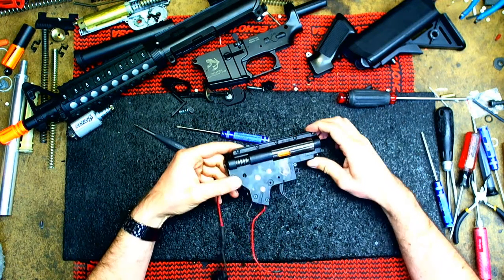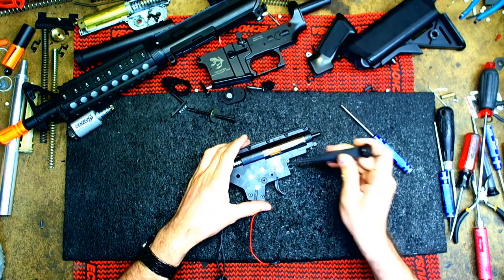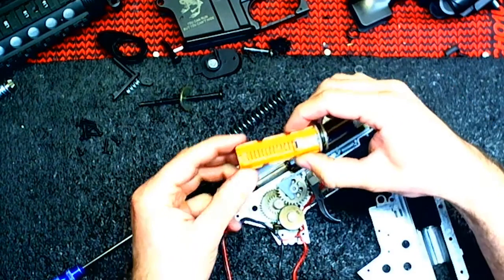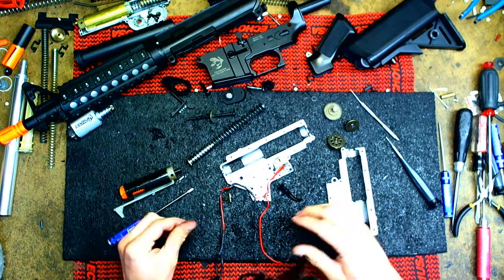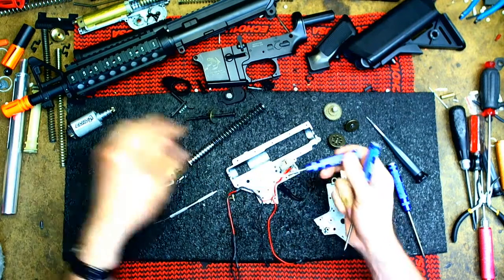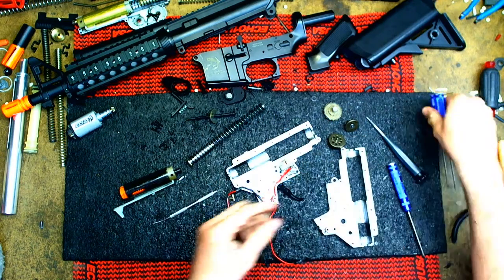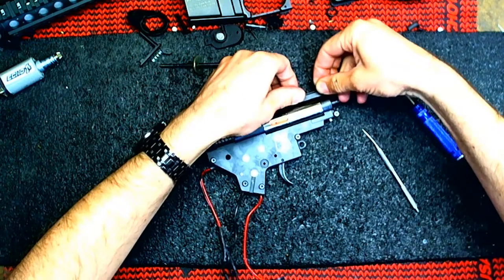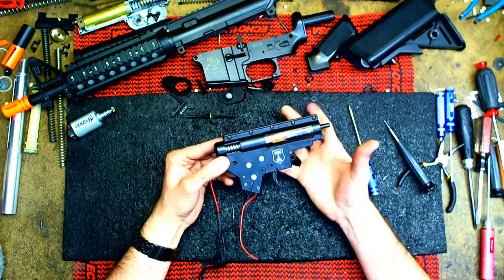Echo1 M4 Gearbox Takedown and Build